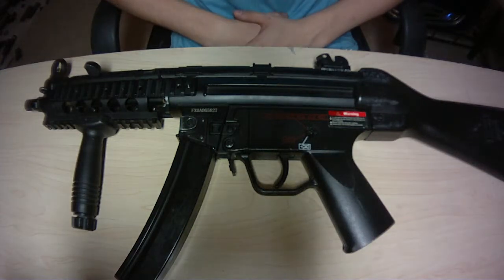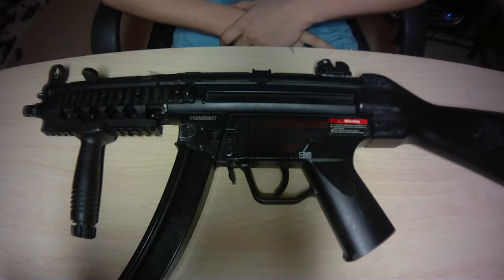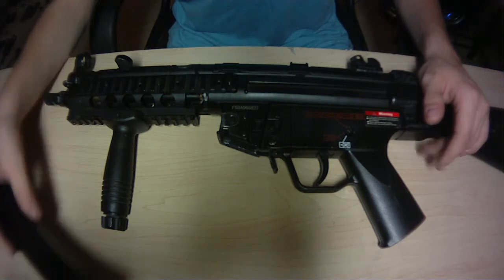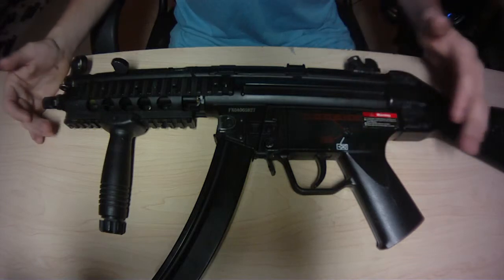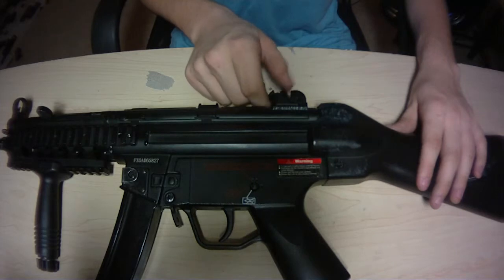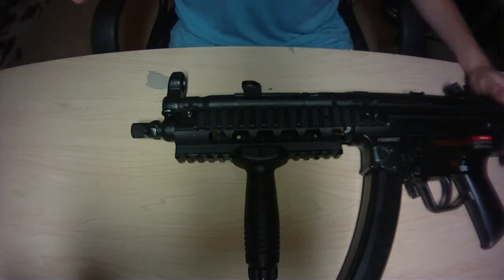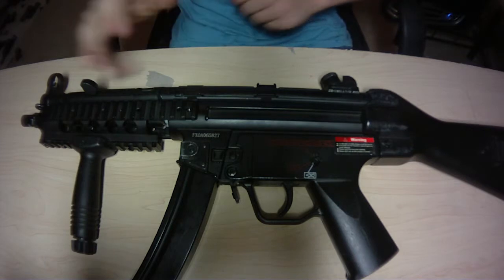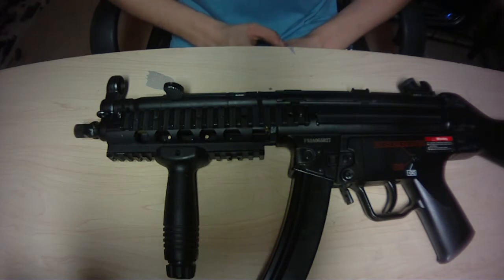JG MP5 RIS Airsoft Gun Review